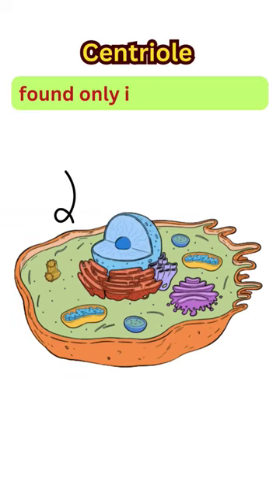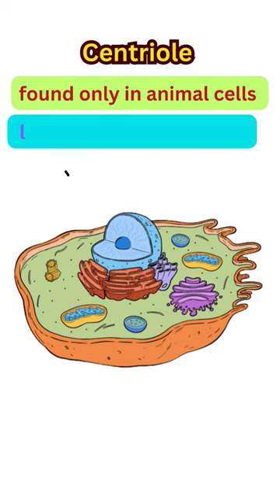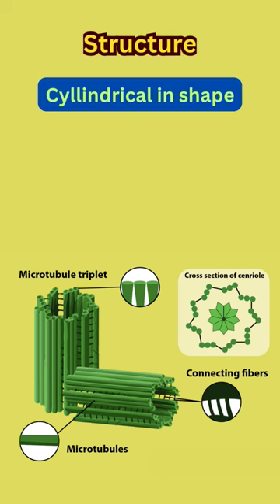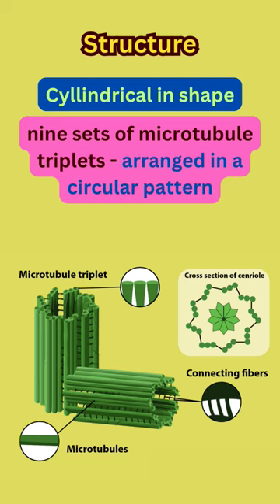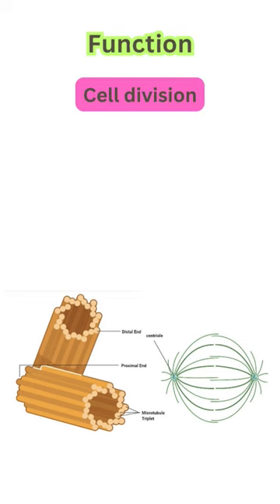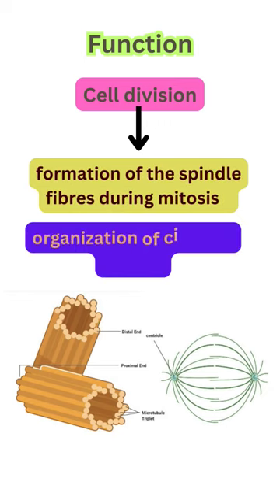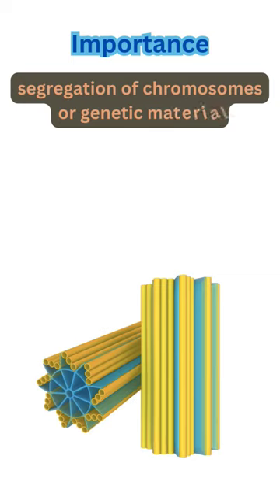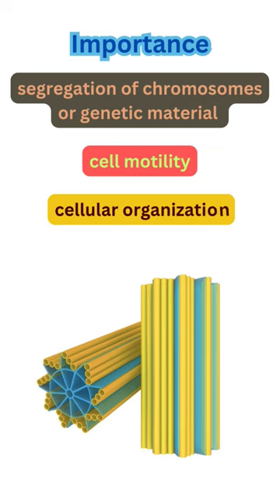Centrioles structure and function - short notes